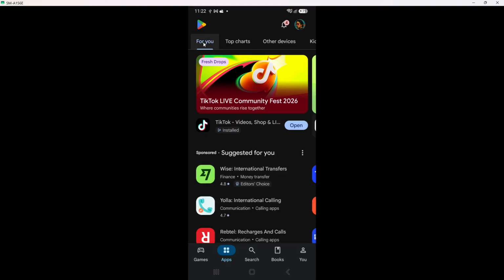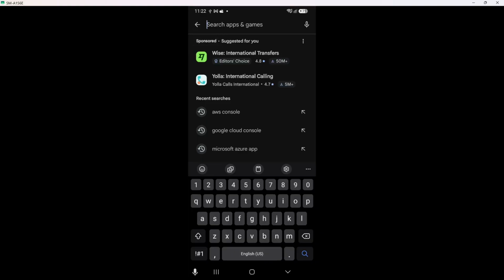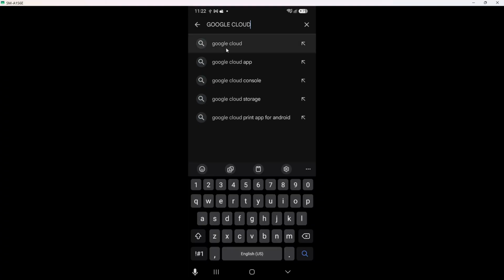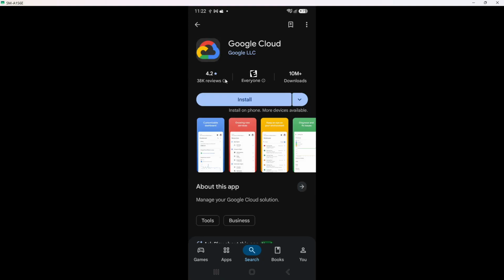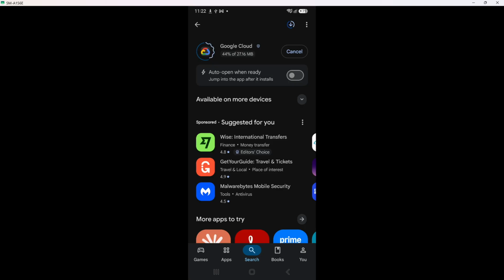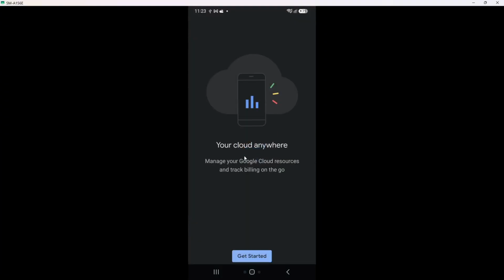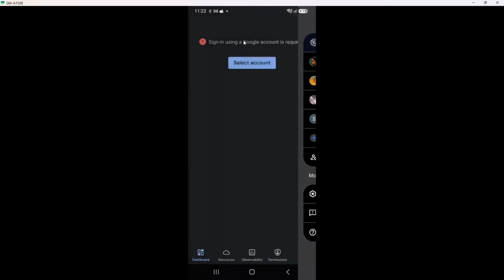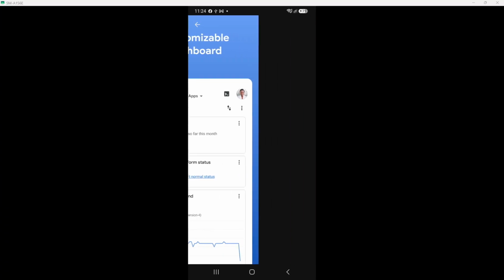How to Download Google Cloud Console App on Android [2026 Full Guide]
How to Download Google Cloud Console App on Android

Are you ready to take control of your cloud resources on the go? In this video, we’ll show you How to Download the Google Cloud Console App on your Android device! Starting with the Google Play Store, we’ll walk you through each step to ensure you find and install the official Google Cloud app safely and efficiently. You’ll learn how to navigate the Play Store, search for the Google Cloud app, and start the installation process in just a few easy steps. Plus, we’ll cover what to do once the app is installed, including signing in with your Google account and selecting your projects for seamless management. By the end of this tutorial, you’ll have the power of Google Cloud management right in your pocket. Join us and unlock the full potential of your cloud services today!